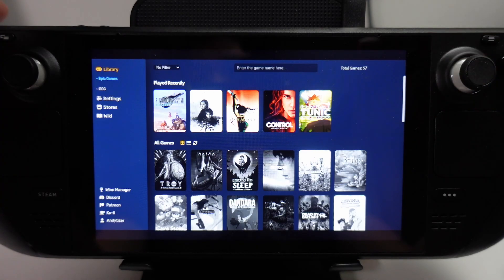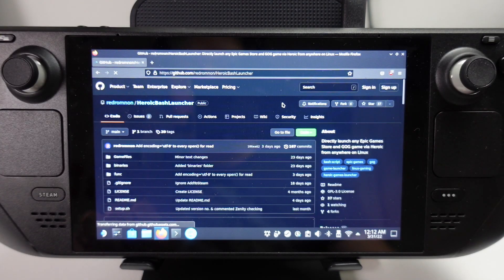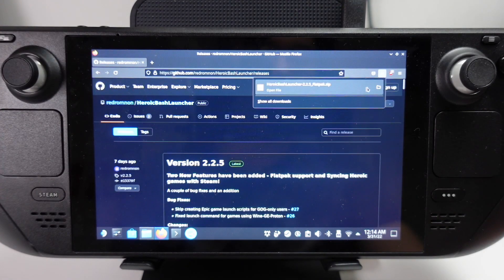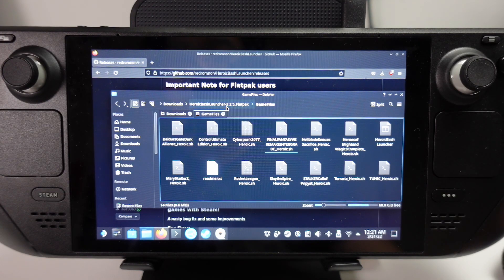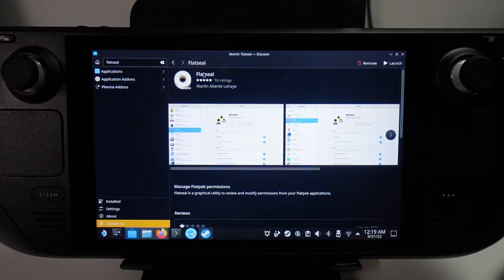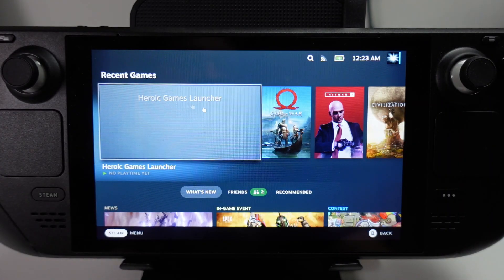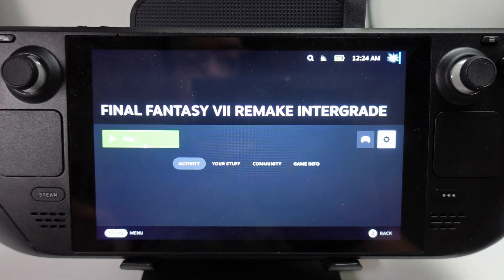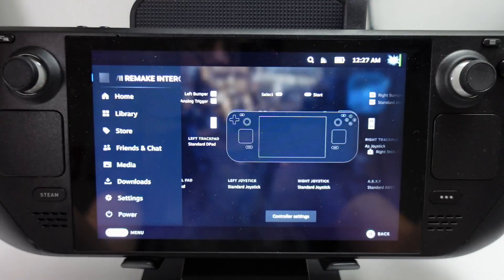How To Shortcut Link Epic GOG Games SteamOS Steam Deck - Heroic Bash Tutorial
► My Recording Setup:
►► My equipment: